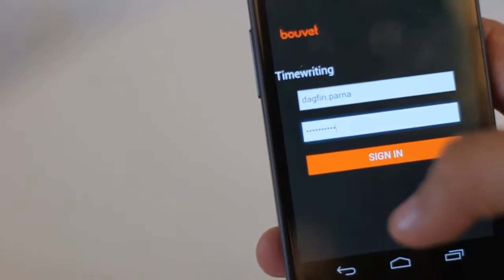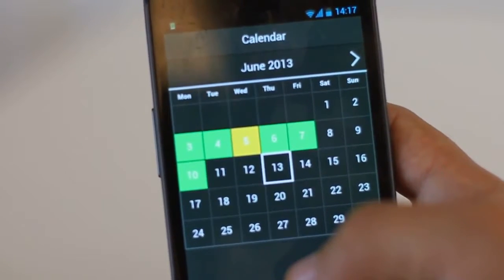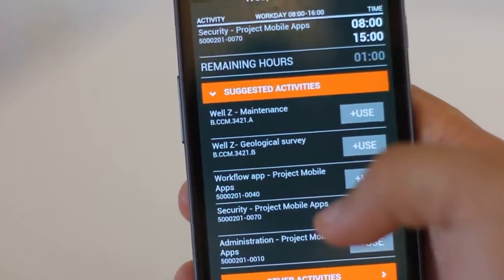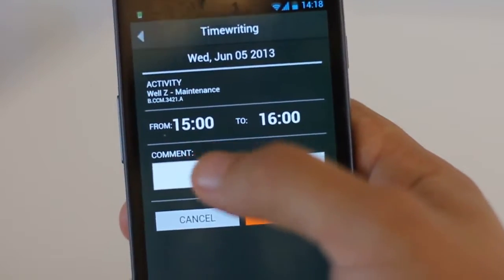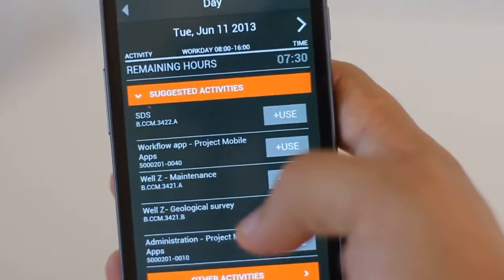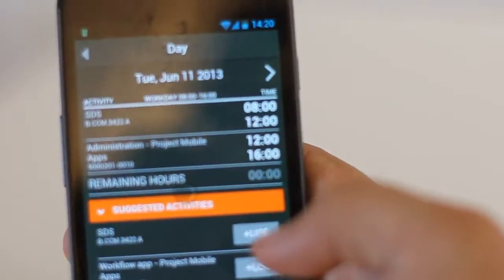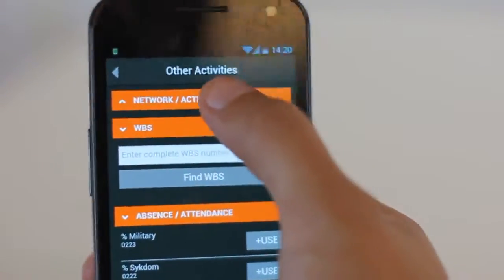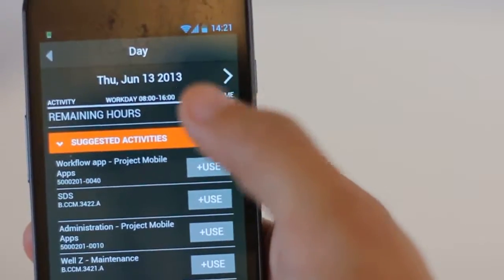Bouvet Mobile Apps Time Writing